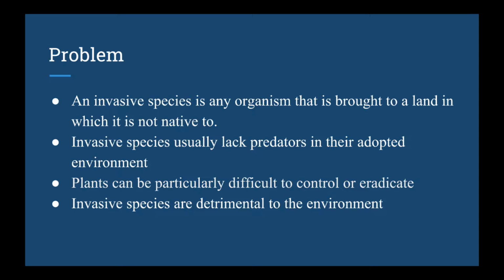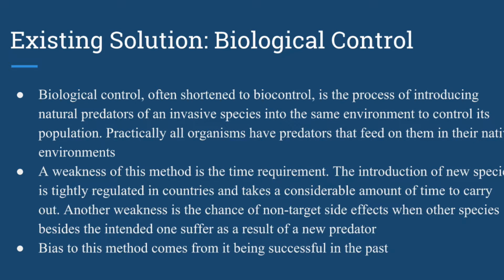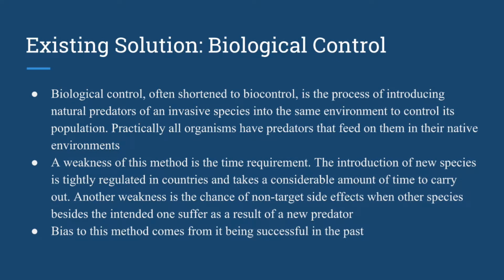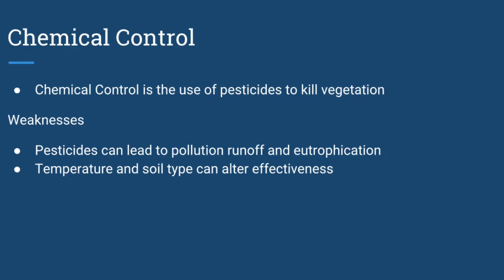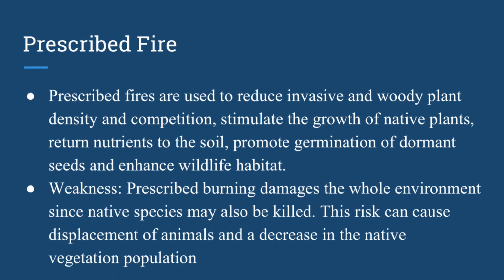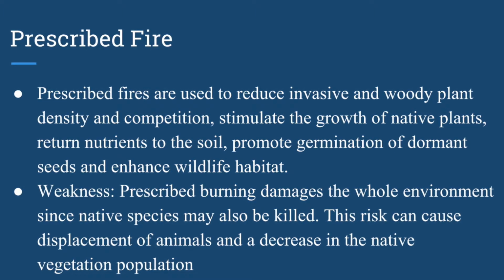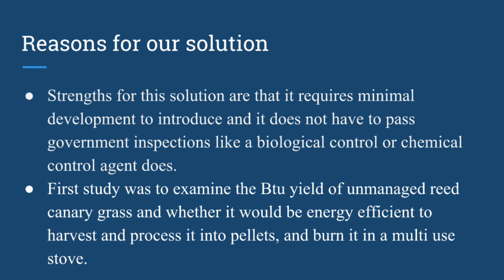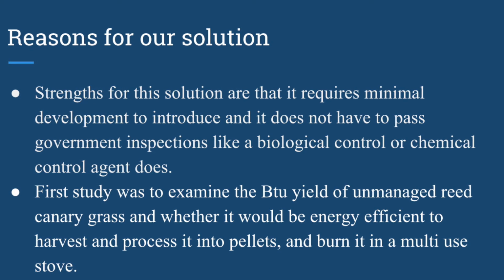Invasive Species #1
LSC 101 Project